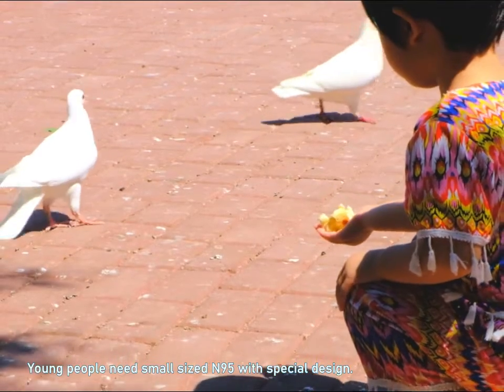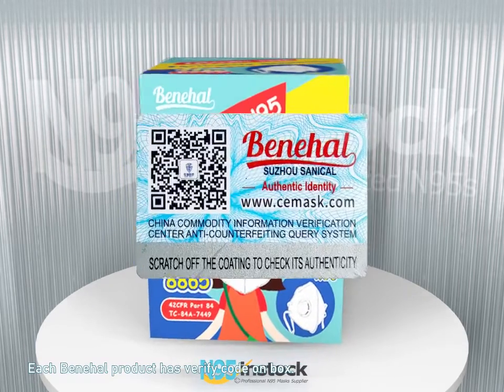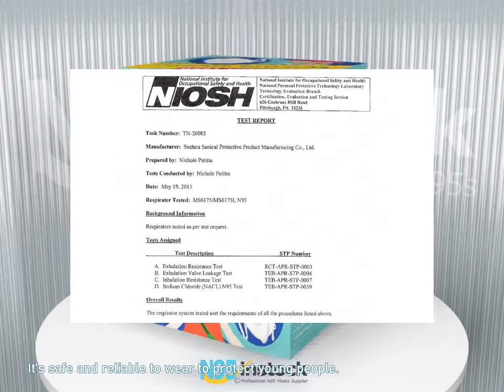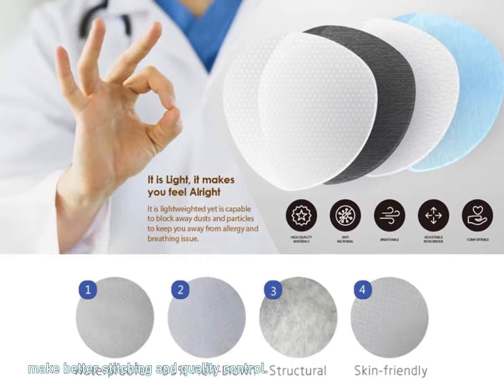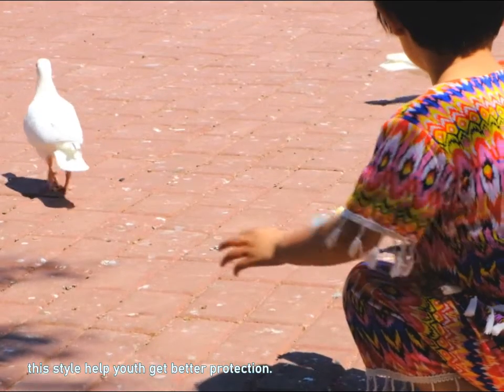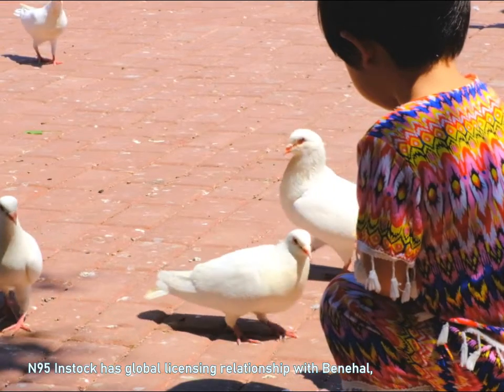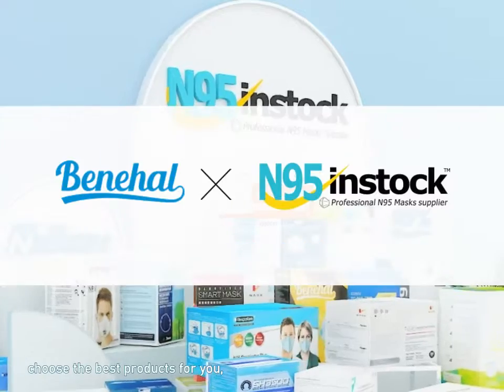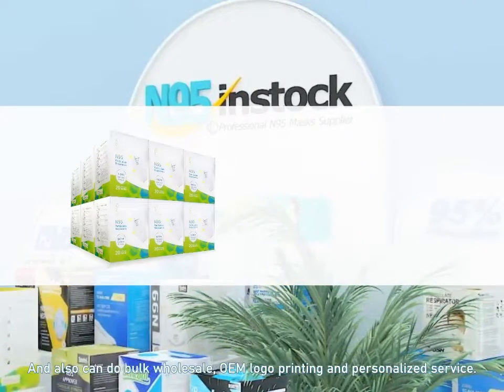Benehal MS8865 Small N95 Mask With Valve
Click the below  link to purchase Benehal MS8865
One of the most popular n95 masks among the daily user!

Benehal MS8865 N95 masks in small size are manufactured by Suzhou Sanical Protective Product Manufacturing Co., Ltd. CDC NIOSH approved it on 7/13/2015 as an N95 grade mask.

MS8865 Small Size Respirator Masks is designed to help provide comfortable, reliable worker respiratory protection against certain nonoil-based particles.

It offers the same protection for those workers with a smaller faces. Comfortable to wear and easy to use with valve and light construction design, workers are quick to accept MS8865 Small Size Respirator Masks.